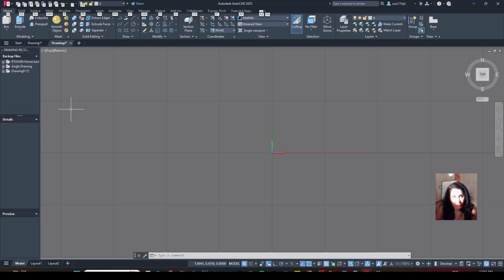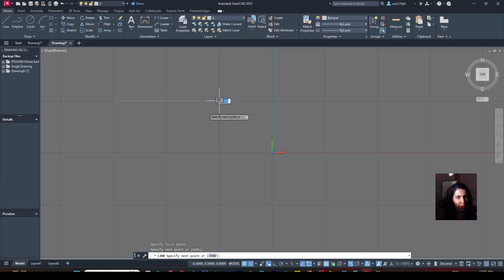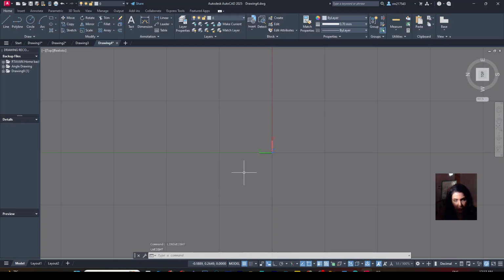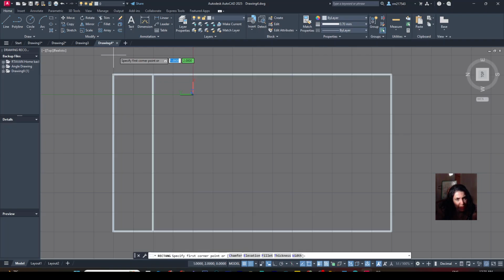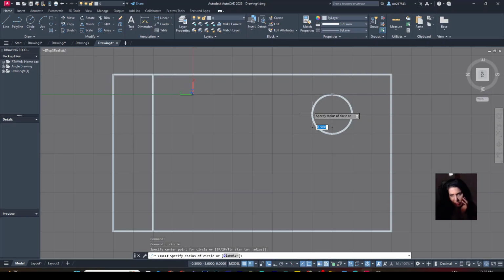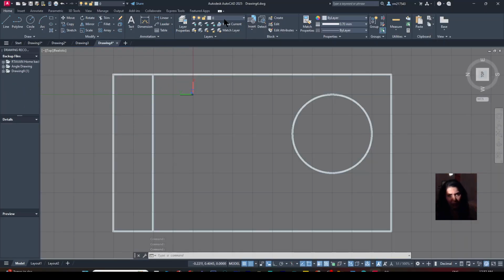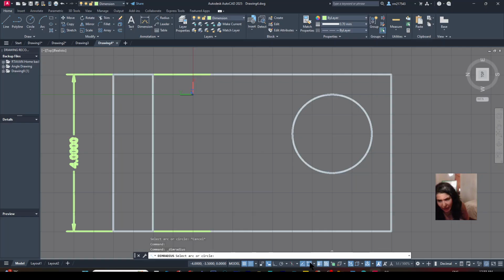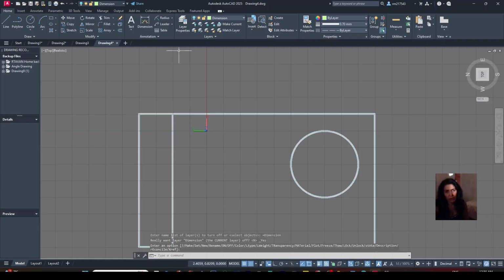3DModeling 1 by Roya Tavangar Part 1